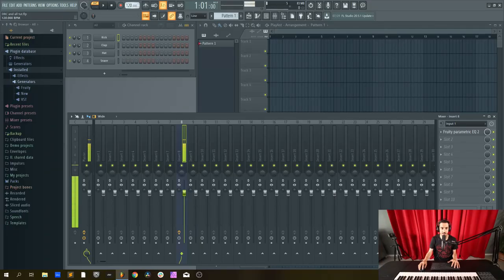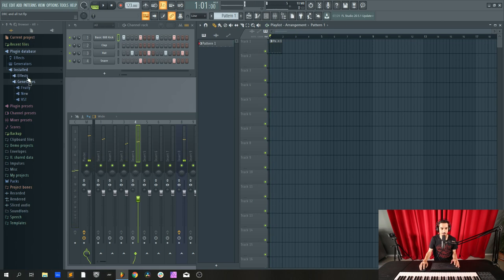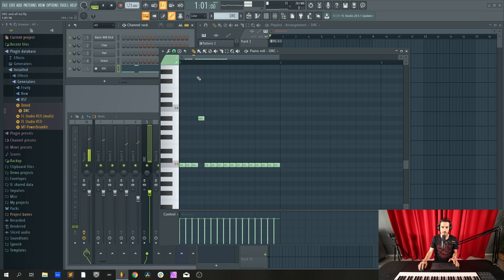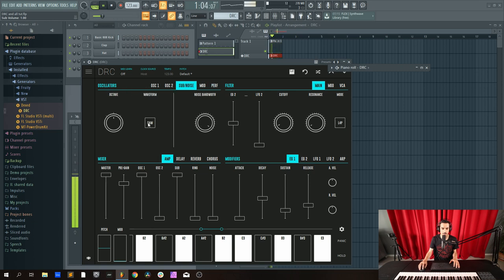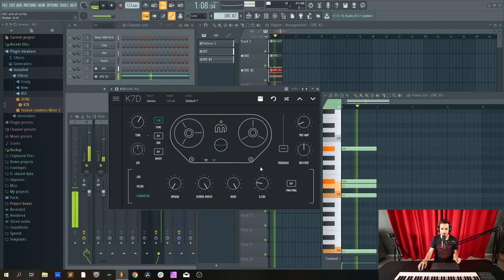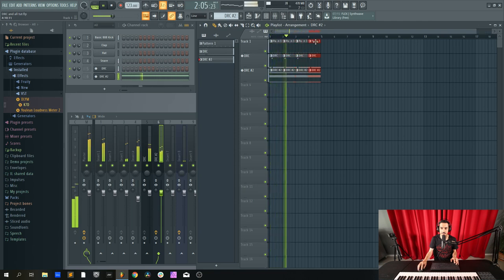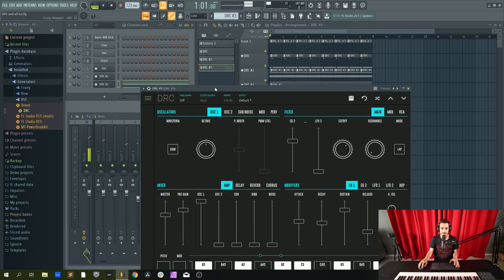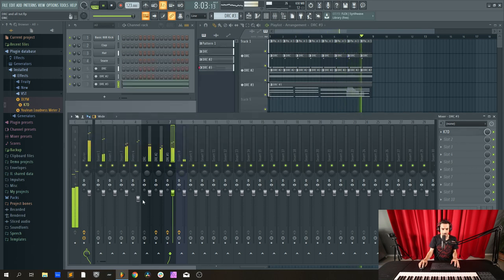Making music with FL Studio 20, DRC and K7D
Check our ‘Summer Madness’ sale and SAVE 50% on DRC and K7D for Desktop

In this video we will make a small composition using FL Studio 20 and the latest versions of DRC and K7D that are now compatible with FL Studio 20.